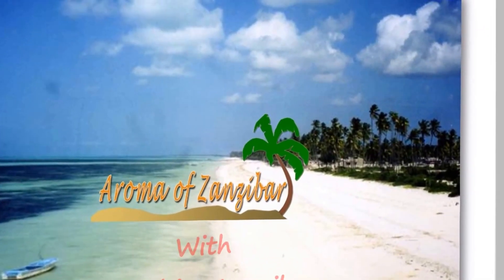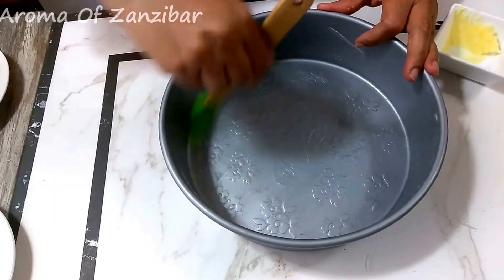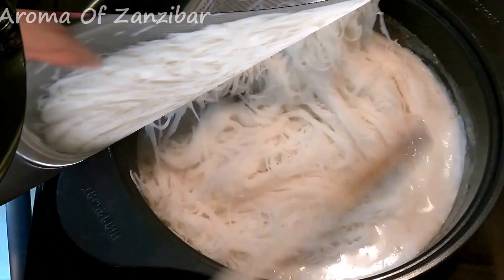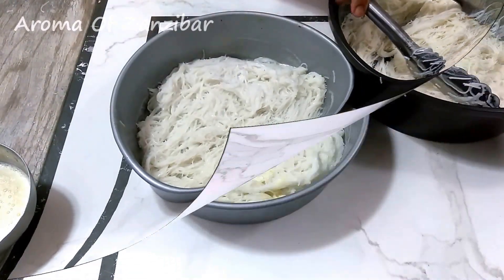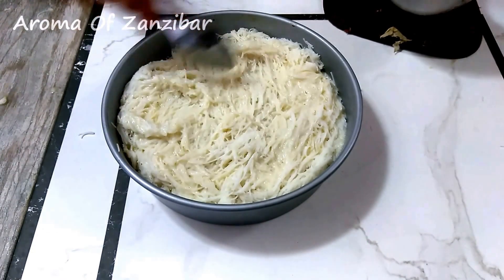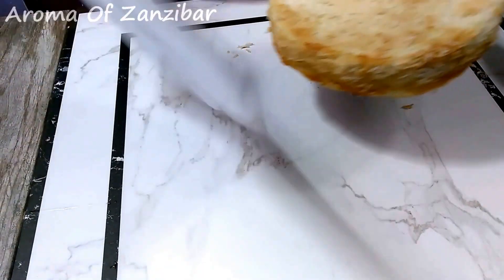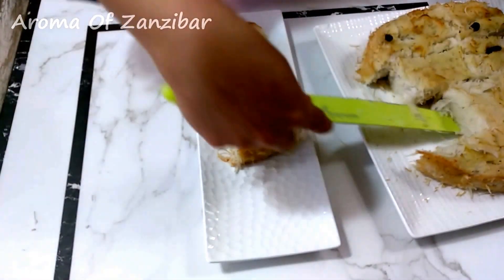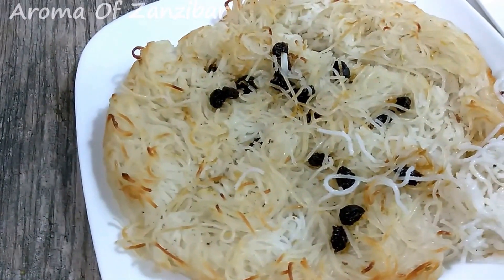MKATE WA TAMBI ( RICE VERMICELLI BREAD) ENGLISH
Coconut Milk 2 cups/500ml
Rice Vermicelli - 250gms
Sugar - 1/4 cup/50gms
1/2 tsp cardamom
1 tsp Vanilla

2 Eggs
1/2 tsp cardamom
1 tsp Vanilla
2 Tbls sugar